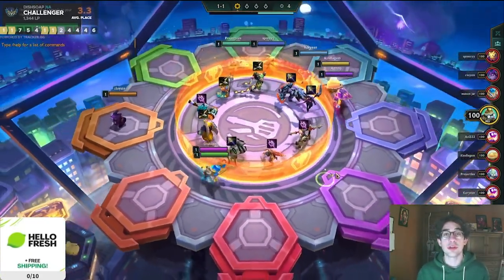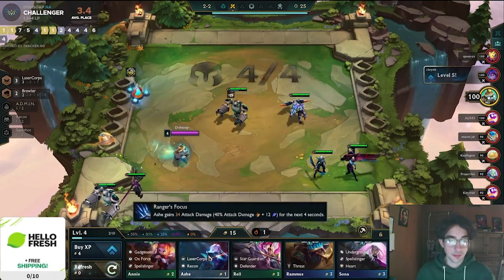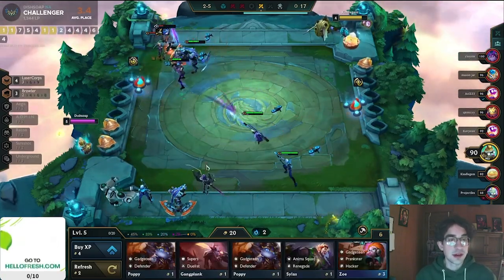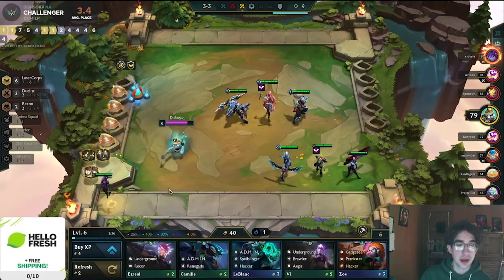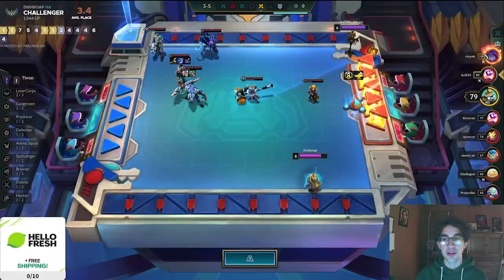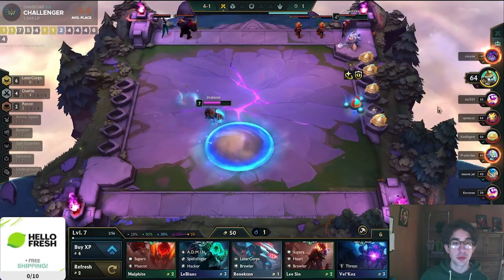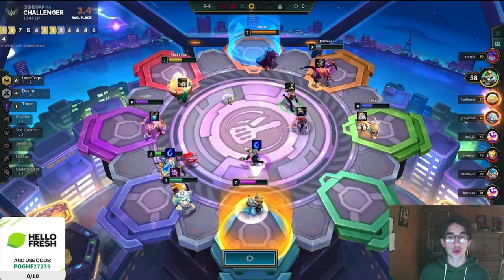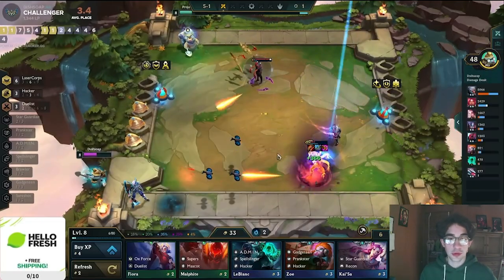Dishsoap Shows You How to Play on the NEW Patch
What do you think about the new patch?